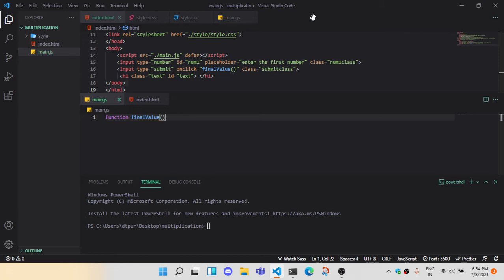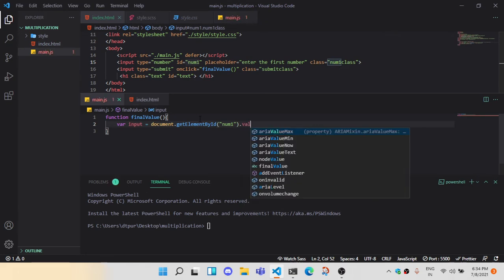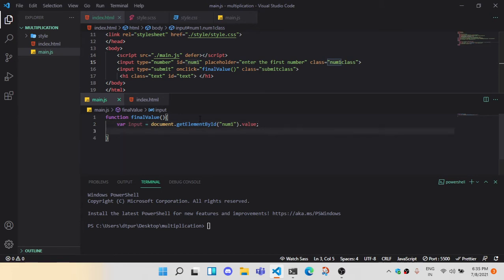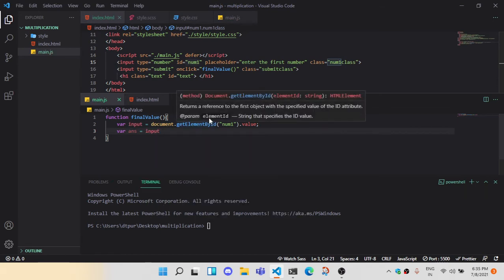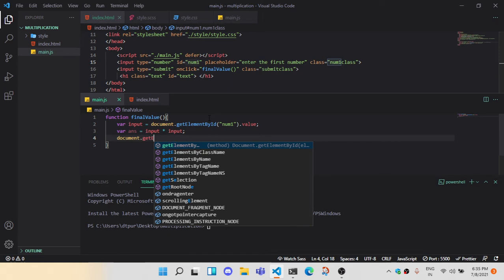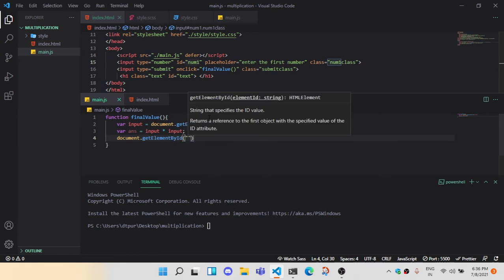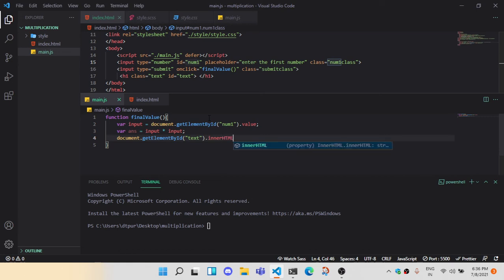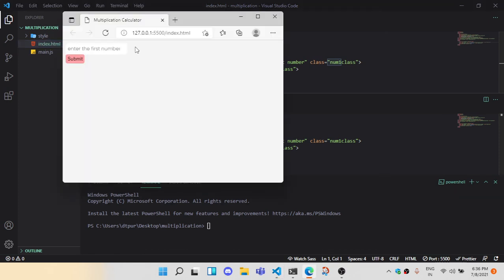How to make a Square finder by HTML and JS in just 2 minutes